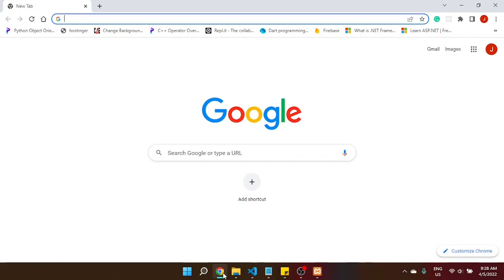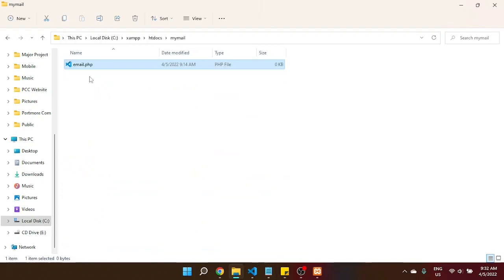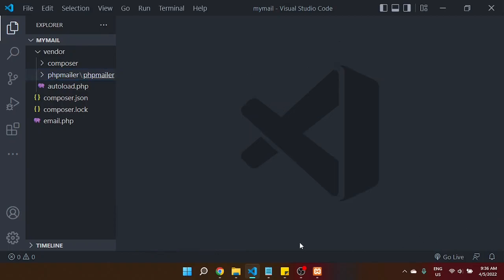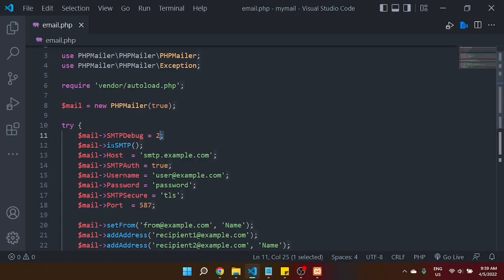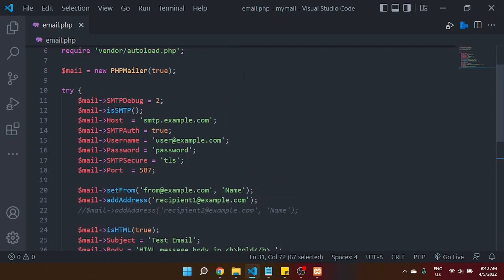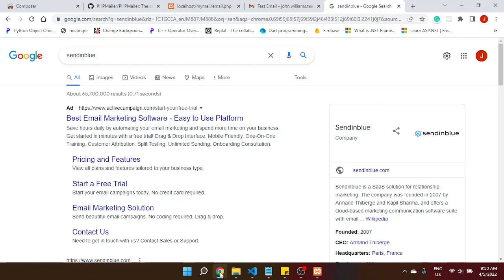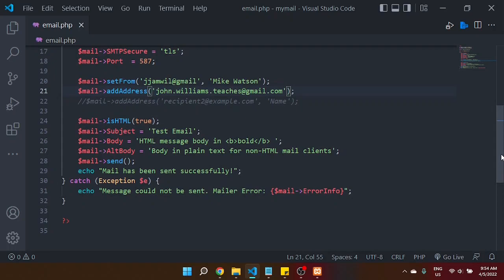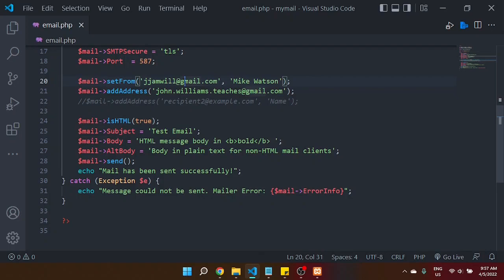Send Email with PHPMailer from Localhost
In this video we will do a simple walkthrough of how to send email with PHPMailer from localhost.